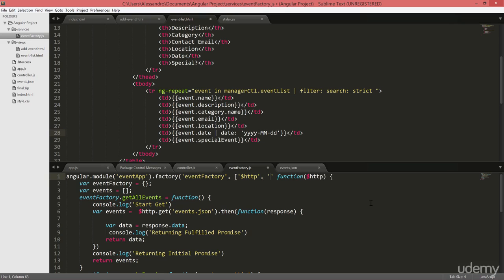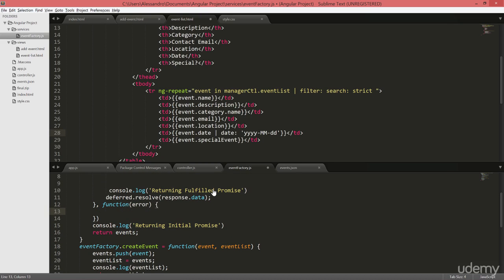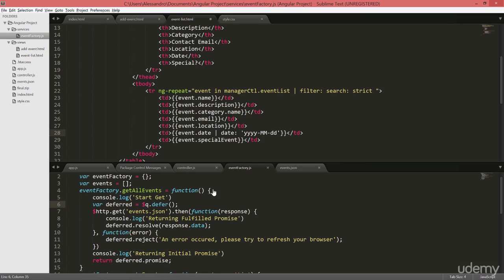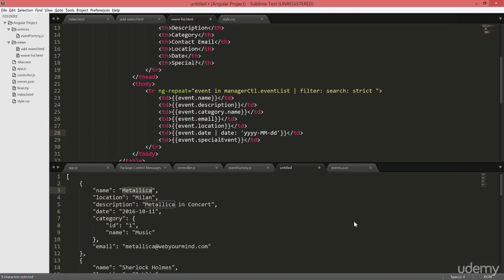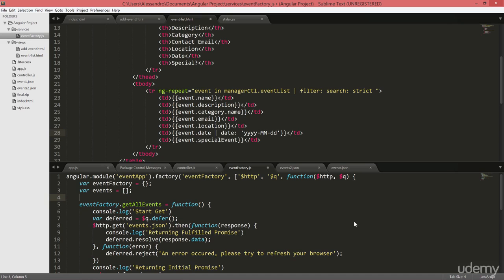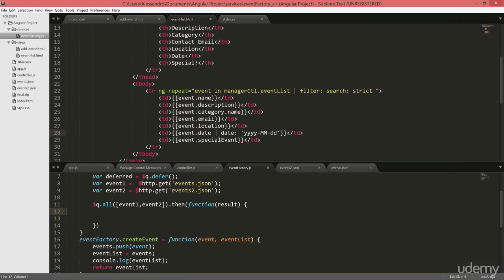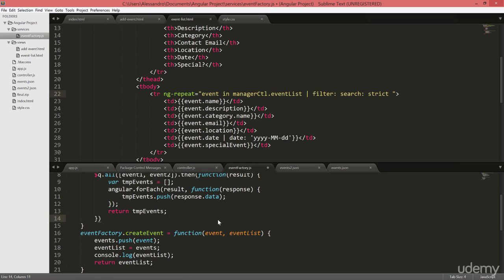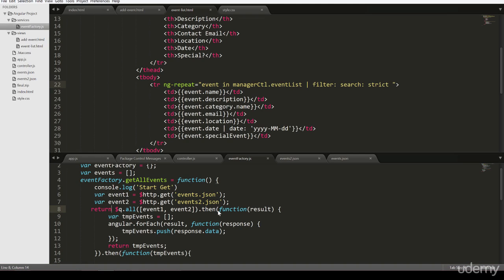07 Services Interacting with REST APIs - 004 The q Service Process promises and chaining